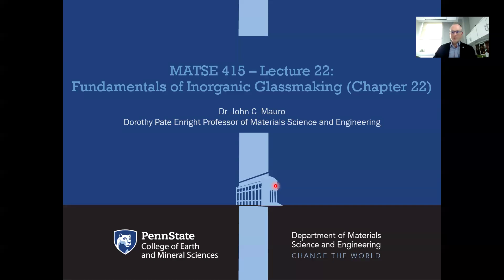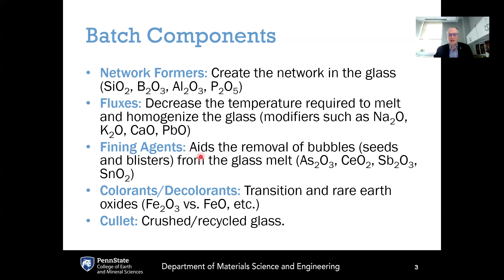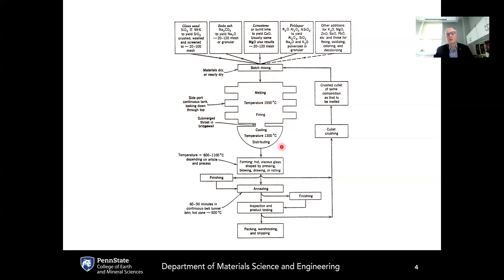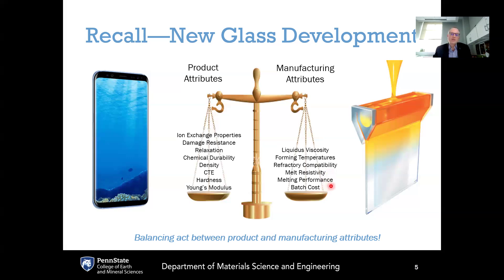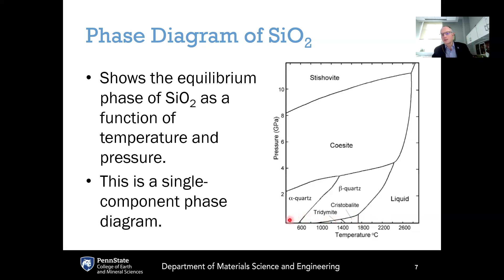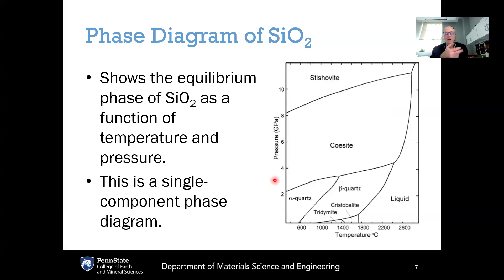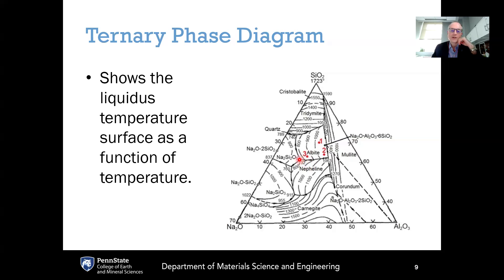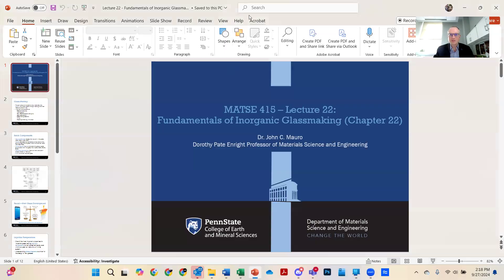Fundamentals of Inorganic Glassmaking (Lecture 22, Glass Science)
Introduction to industrial glass manufacturing, including an overview of batching, melting, and forming steps, as well as the generation and use of glass cullet. This lecture also emphasizes the importance of liquidus temperature and reviews single-component, binary, and ternary phase diagrams, as well as the importance of eutectic compositions.